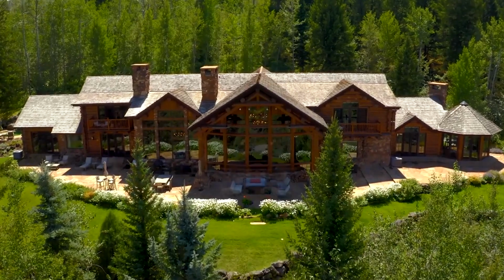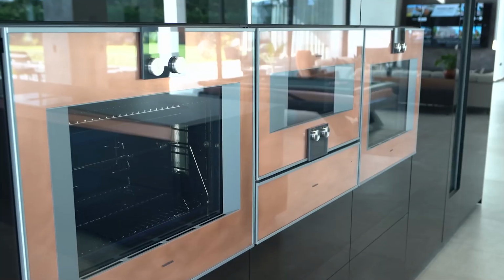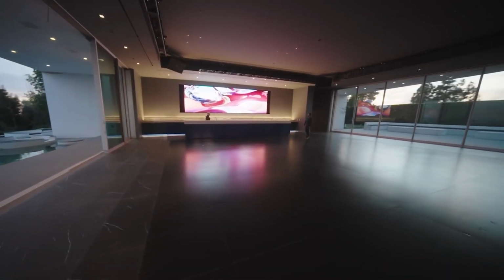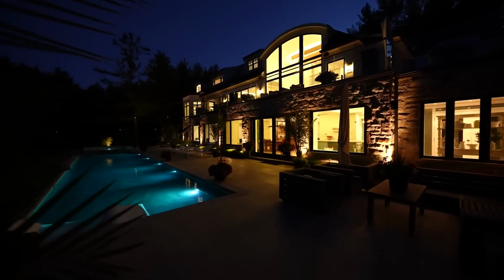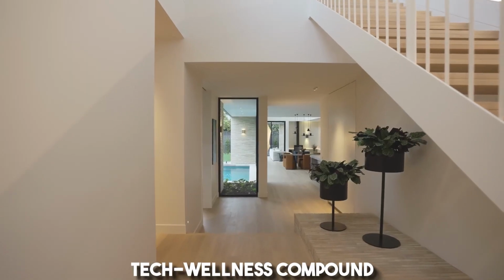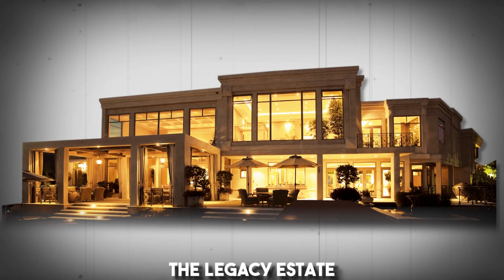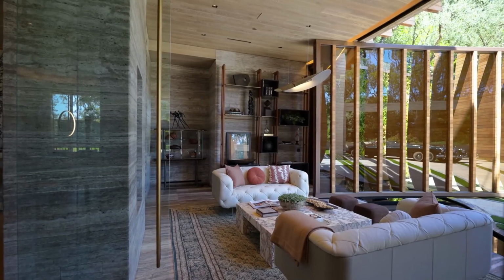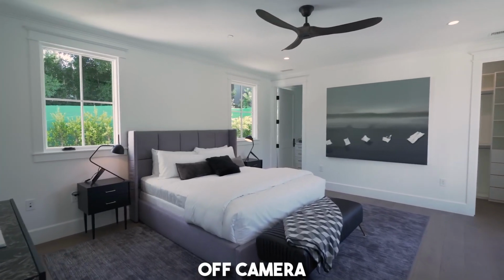The 7 Levels of Luxury Mansions - Jaw Dropping Interiors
Inside The Top 7 Most Incredible MEGA MANSIONS in the World! We have toured some of the most expensive, biggest, and most unique Million Dollar listings, Mansions, NYC Penthouse Apartments, and luxury homes in the World. In this video we take a look inside of the top luxury properties and million dollar listings.

These are homes that only billionaires can afford.